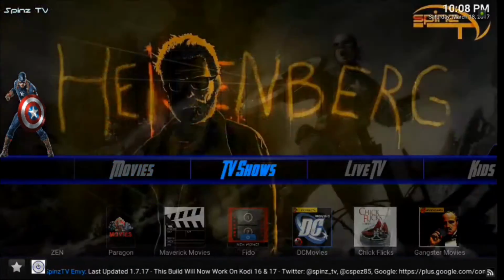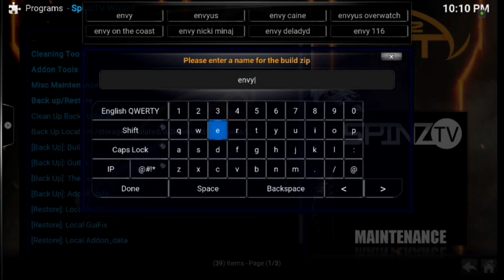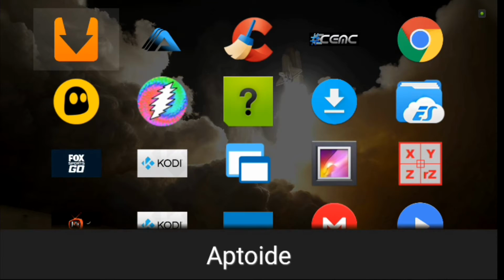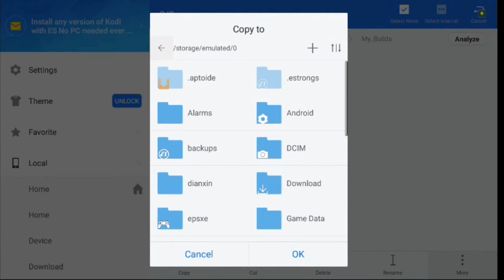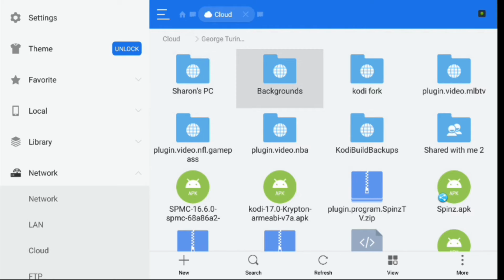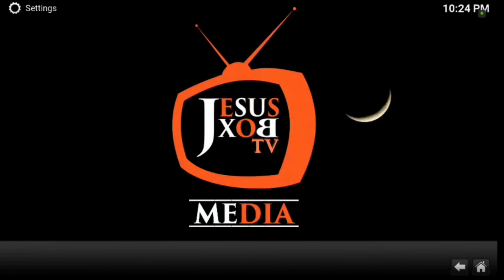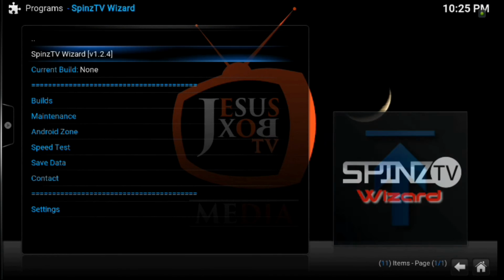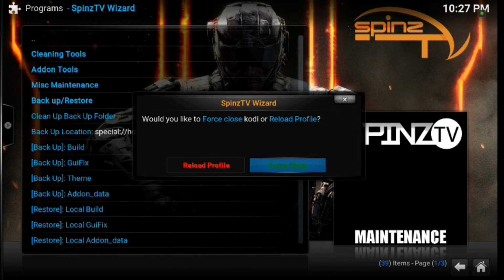How to Backup and Restore Your Kodi Build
Tutorial for backing up and restoring your Kodi build using the SpinzTV Wizard.  Video made using the awesome Envy build by SpinzTV.

You're feedback is welcomed and necessary for me to make these videos better.